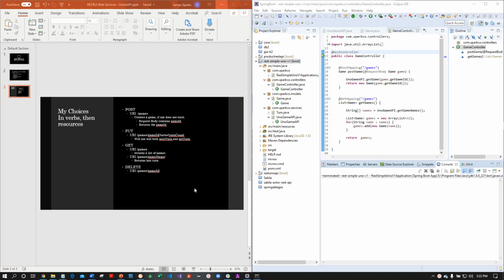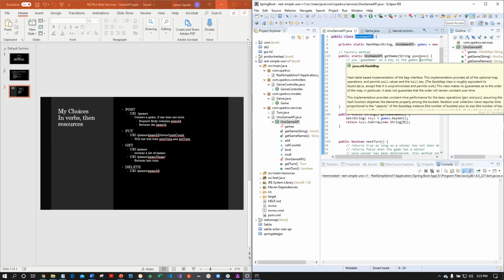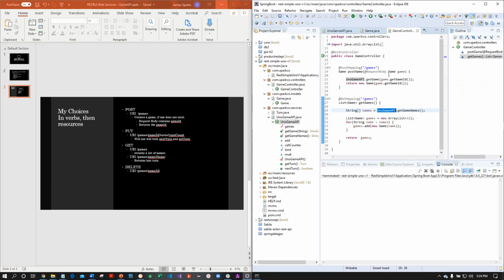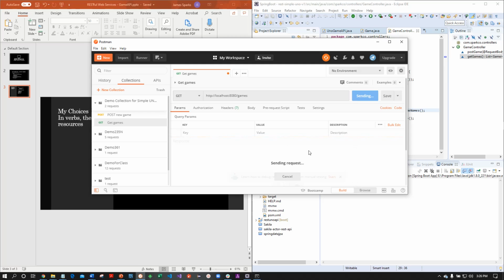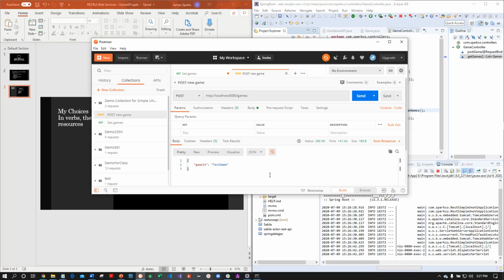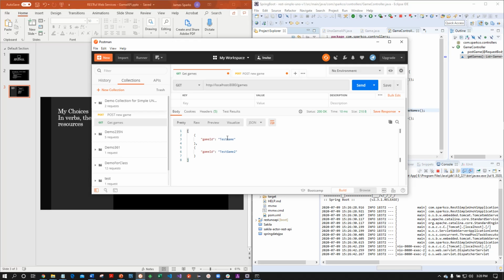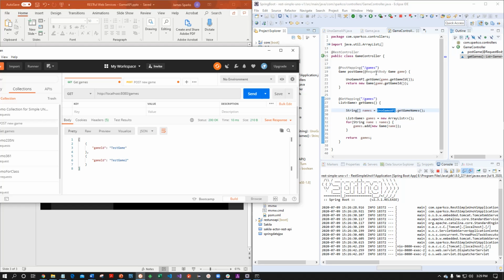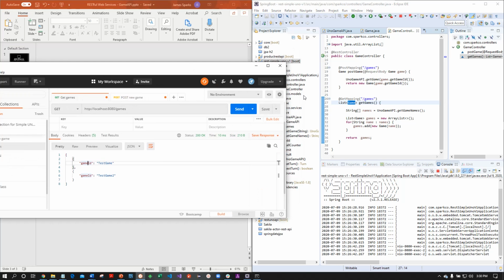04 REST Get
04 REST Get